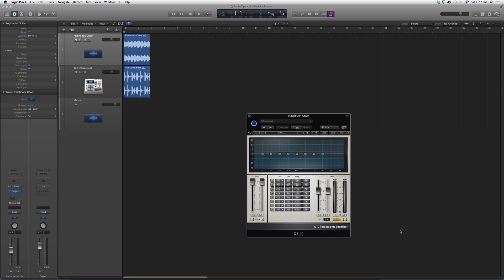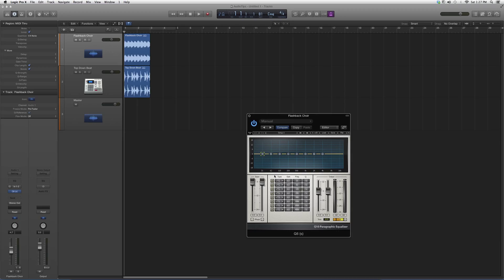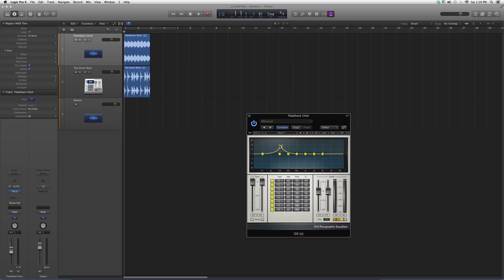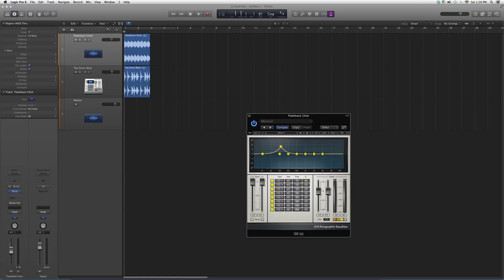215 Waves Q8 In Logic Pro